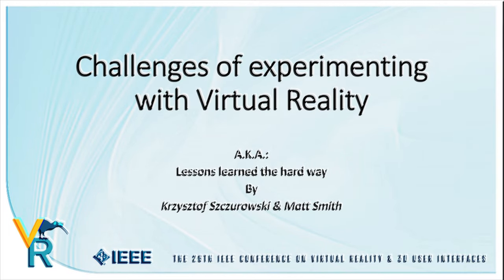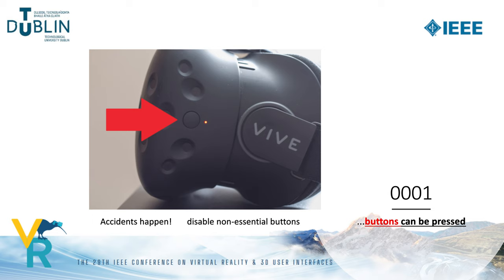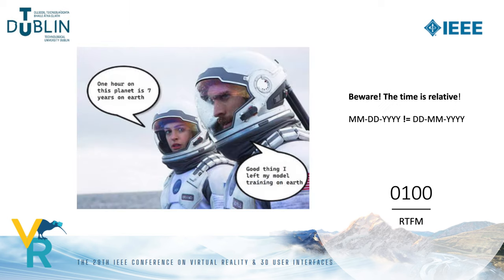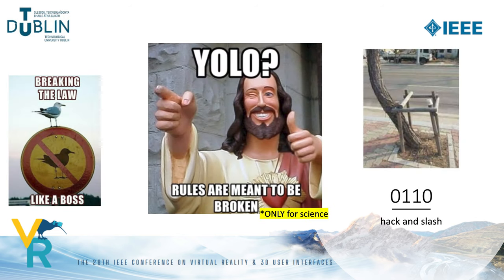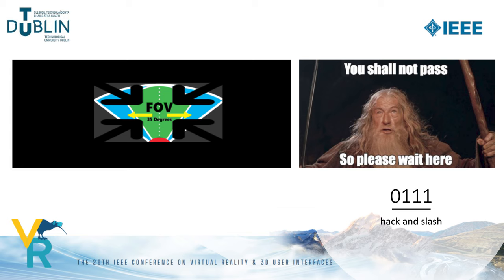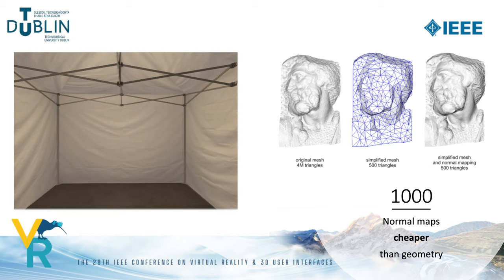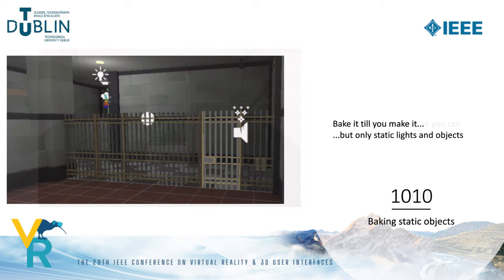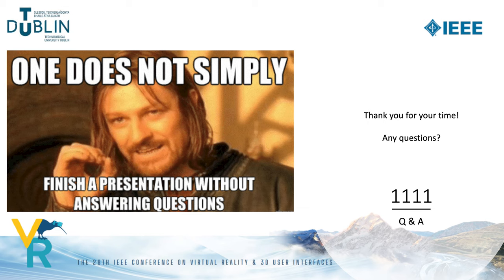IEEE VR 2022 Presentation - Challenges of experimenting with Virtual Reality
Sharing lessons learned through errors, and some other tips and tricks on VR software development.